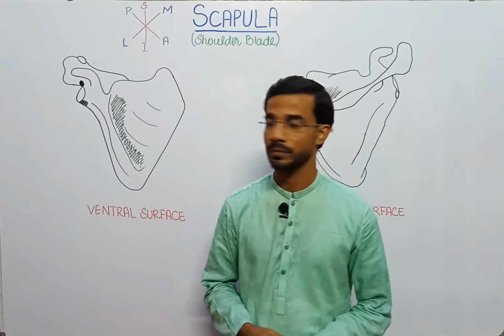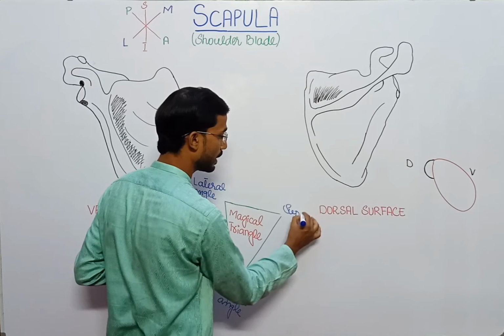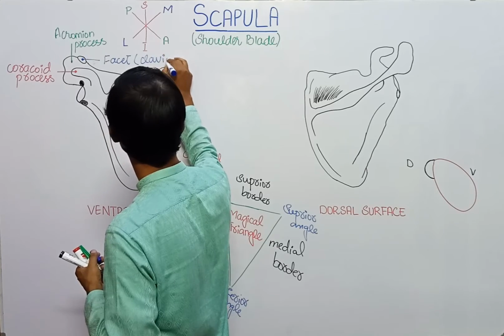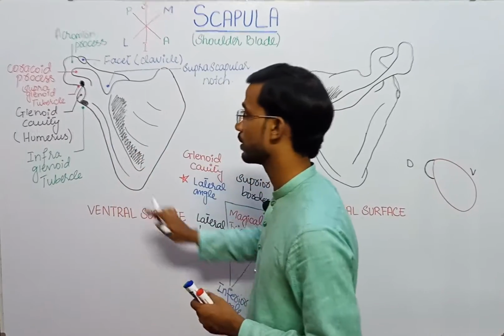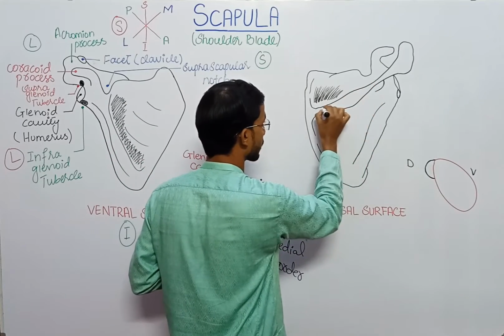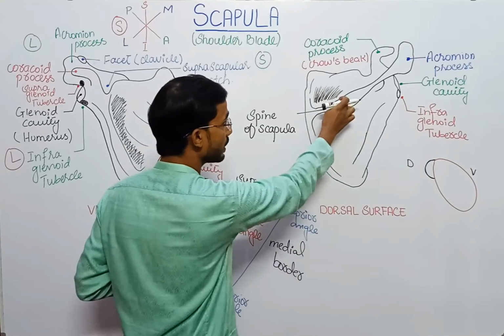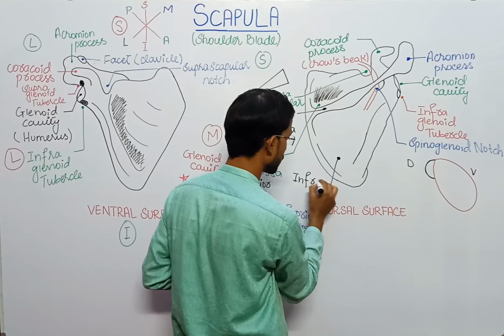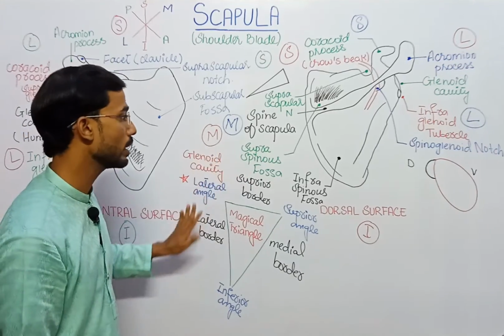SCAPULA medical anatomy scapula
SCAPULA ( Shoulder Blade)
                  Ventral surface                                           Dorsal surface
* Subscapular fossa                                  * Supraspinous/Infraspinous fossa
* Concave surface                                     * Convex surface
                                           COMMON THINGS
* Coracoid process
* Acromion process
* Glenoid   cavity
* Facet of clavicle
* Supra glenoid tubercle
* Infra glenoid tubercle
                                          MAGICAL TRIANGLE
                        ANGLE                                                        BORDER
* Lateral                                                                  * Lateral
* Superior                                                               * Superior
* Inferior                                                                 * Medial